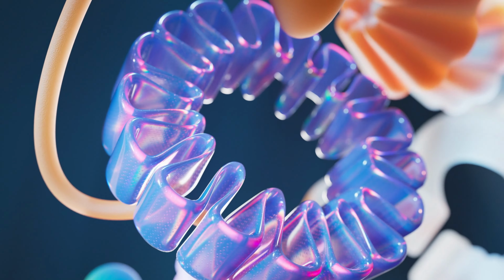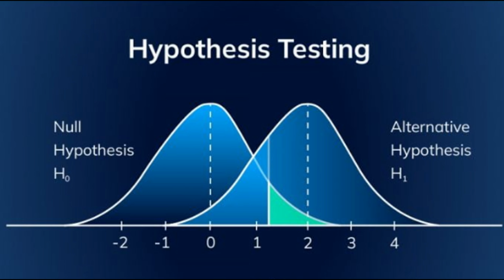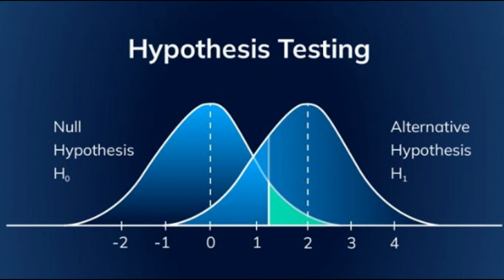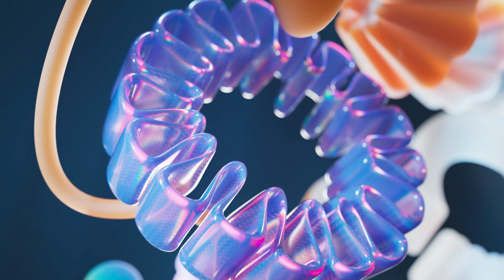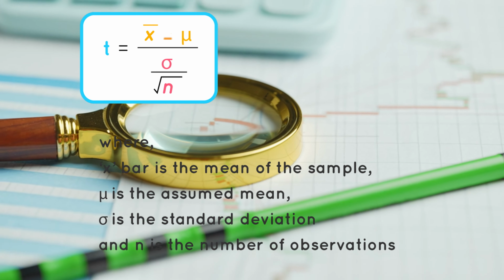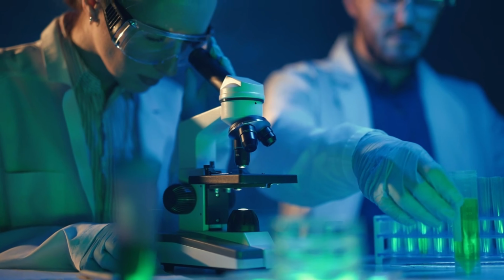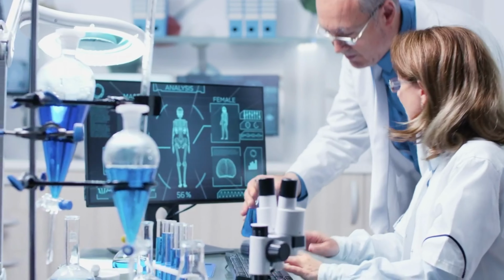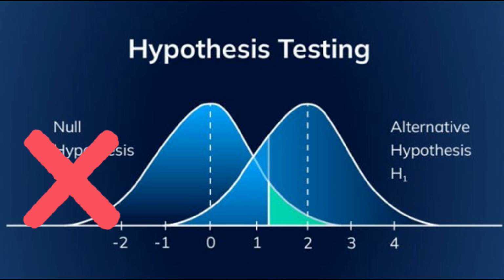Hypothesis Testing Explained Simple Medical Example Heart Attack Protein Test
Hypothesis testing explained in a simple and clear way using a medical example. Learn p-value, test statistic, confidence intervals, and decision making — perfect for medical students and beginners.

📌 What you’ll learn:
- Hypothesis testing explained step-by-step
- Null hypothesis (H0) vs Alternative (H1)
- p-value and significance (alpha)
- Type I & Type II errors
- Confidence intervals and interpretation
- Real medical example: Heart-attack protein (M-izime) test

🕒 Timestamps:
0:00 Intro & setup
0:30 Why variation matters
1:10 Test statistic & t-test explained
2:00 p-value — what it means
3:15 Decision making & errors (Type I / Type II)
4:10 Confidence intervals
4:40 Final interpretation & clinical decision
5:40 Closing & takeaways

0:00 Intro & Hook
0:10 Recap of hypotheses (H0 vs H1)
0:30 Why variation matters
1:10 Test statistic & t-test
2:00 p-value explained
3:15 Decision making & errors
4:10 Confidence intervals
4:40 Clinical interpretation example
5:20 Key takeaways
5:40 Outro & CTA (subscribe, comment)